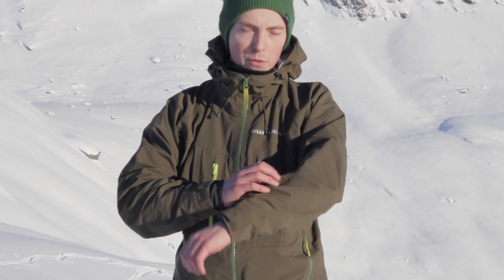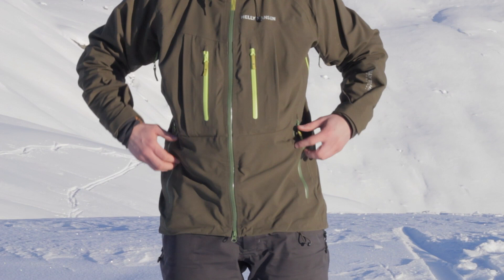Helly Hansen Verglas jacket review by Tore Frimanslund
Tore Frimanslund reviews the Helly Hansen Verglas jacket while skiing in Josterdalen